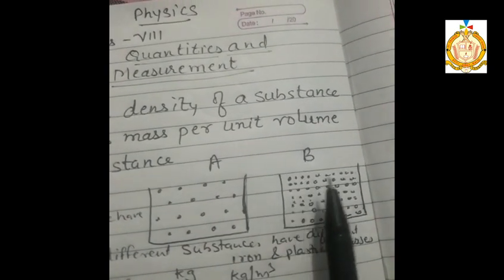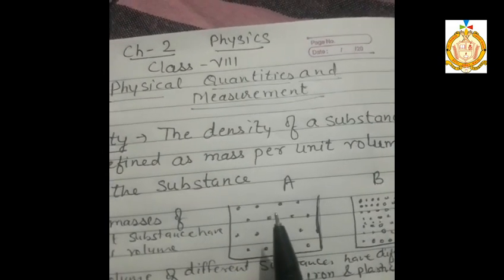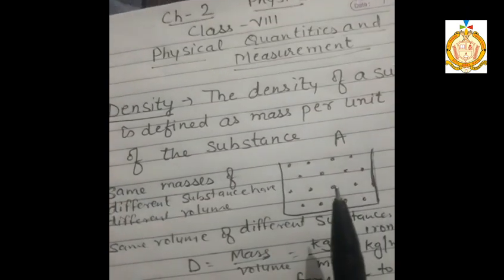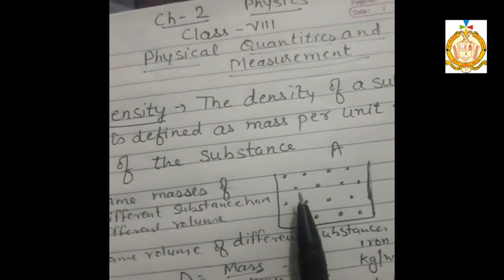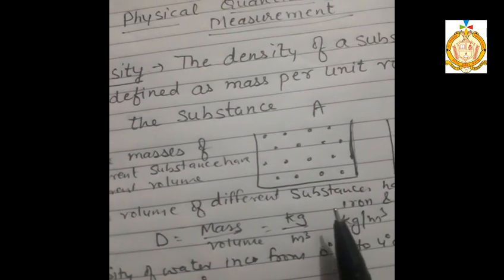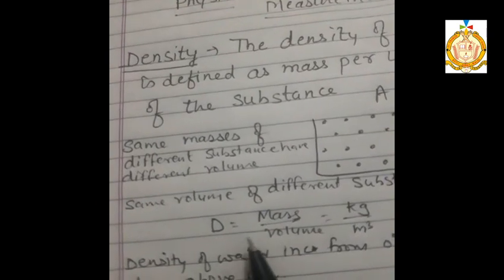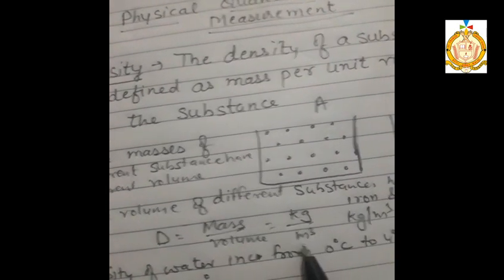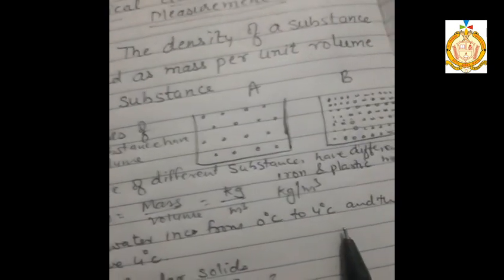Class 8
Physics (ch 2, part 1)